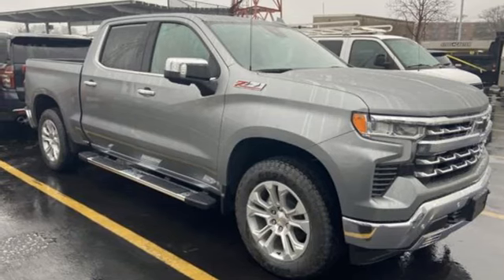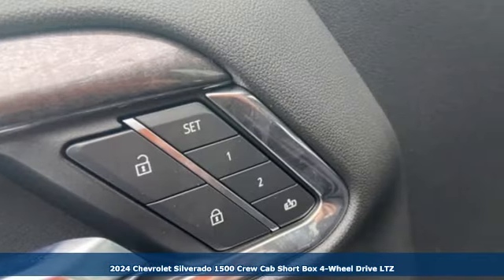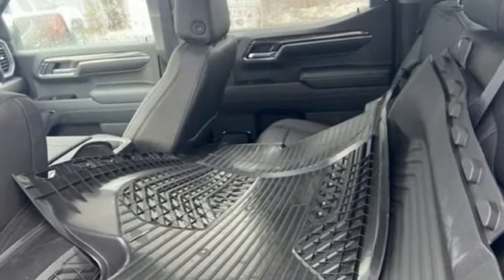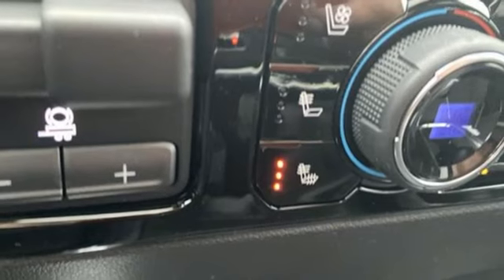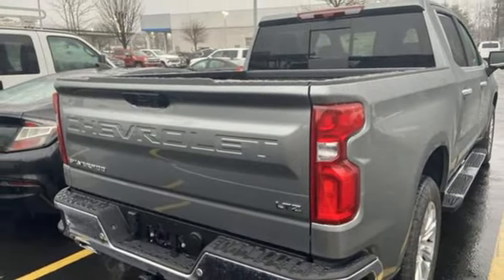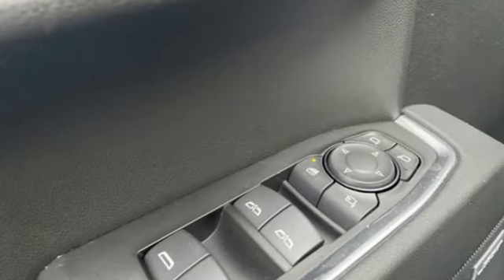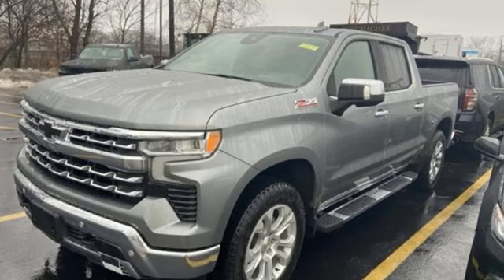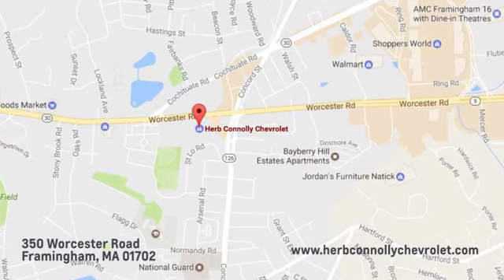New 2024 Chevrolet Silverado 1500 Framingham, MA R1189713 - SOLD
Year: 2024
Make: Chevrolet
Model: Silverado 1500
Trim: 4WD Crew Cab Short Bed LTZ
Transmission: Automatic
Color: Sterling Gray Metallic
Interior: Jet Black
Stock #: R1189713
VIN: 2GCUDGED9R1189713
Heated/Cooled Leather Seats, Navigation, Rear Air, 4x4, Alloy Wheels, Trailer Hitch, LPO, ASSIST STEPS, CHROMED TUBULAR, 6... Z71 OFF-ROAD AND PROTECTION PACKAGE. Sterling Gray Metallic exterior and Jet Black interior. br /br /KEY FEATURES INCLUDEbr /Leather Seats, 4x4 br /br /OPTION PACKAGESbr /Z71 OFF-ROAD AND PROTECTION PACKAGE includes (Z71) Z71 Off-Road suspension, (JHD) Hill Descent Control, (NZZ) skid plates, (K47) heavy-duty air filter and Z71 hard badge Includes (QAE) 275/60R20 all-terrain, blackwall tires, (CGN) Chevytec spray-on bedliner and (AAK) All-weather Z71 floor liners, LPO. TECHNOLOGY PACKAGE includes (DRZ) Rear Camera Mirror and (UV6) 15 Diagonal Head-Up Display (Includes (UVN) Bed View Camera. LTZ CONVENIENCE PACKAGE II includes (A48) rear sliding power window, (UG1) Universal Home Remote, (KA6) Rear Heated Outboard Seats, and (KSG) Adaptive Cruise Control-Camera, LPO, ASSIST STEPS, CHROMED TUBULAR, 6 RECTANGULAR (dealer-installed), AUDIO SYSTEM, CHEVROLET INFOTAINMENT 3 PREMIUM SYSTEM with Google built-in compatibility (select service plan required, terms and limitations apply) including navigation capability, 13.4 diagonal HD color touchscreen, includes multi-touch display, AM/FM stereo, Bluetooth streaming audio for music and most phones; featuring Wireless Apple CarPlay and Wireless Android Auto capability for compatible phones, advanced voice recognition, in-vehicle apps, personalized profiles for infotainment and vehicle settings (STD), ENGINE, 5.3L ECOTEC3 V8 (355 hp [265 kW] @ 5600 rpm br /br /VISIT US TODAYbr /Herb Connolly Motors is the home of used car LIVE MARKET PRICING. LIVE MARKET PRICING gives our customers the piece of mind that we have already done the shopping for you and priced our vehicle aggressively in today s internet information marketplace while adjusting accordingly for - Supply - Equipment - Condition and Mileage. Price reflects $1,000 in down payment assistance and customer must finance through GM Financial to qualify for this price. br /br /Horsepower calculations based on trim engine configuration. Please confirm the accuracy of the included equipment by calling us prior to purchase. br /

Address:
350 Worcester Road